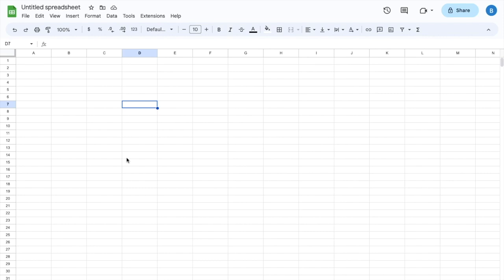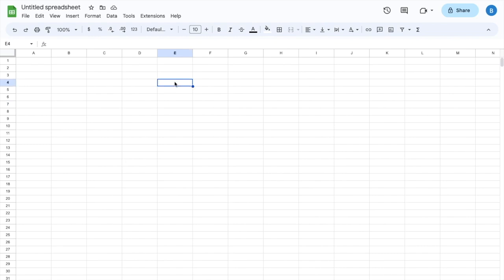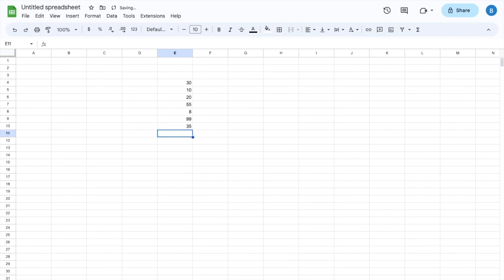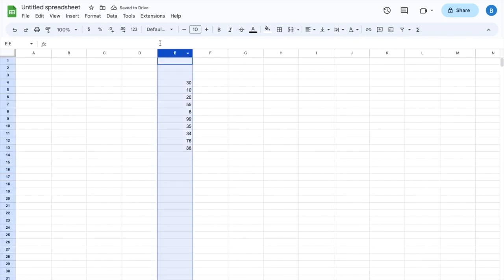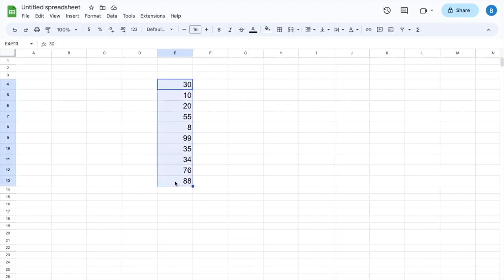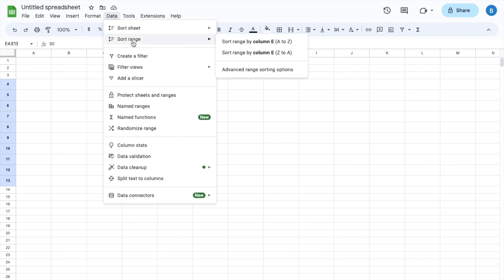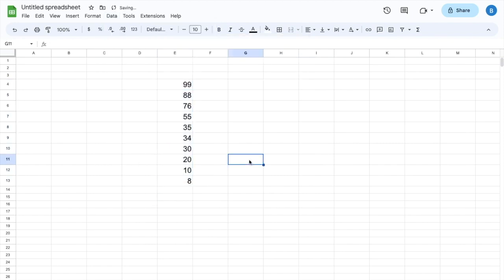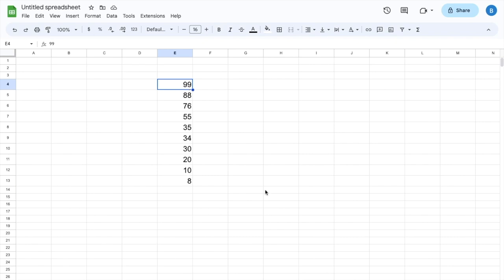How To Sort From Highest To Lowest In Google Sheets | Google Sheets Tutorial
To sort from highest to lowest in Google Sheets, follow these steps:

Open your Google Sheets document and select the range of cells that you want to sort.

Click on the "Data" tab in the top menu bar.

In the dropdown menu that appears, click on "Sort sheet by column."

In the "Sort range" panel that appears on the right side of the screen, select the column that you want to sort by from the "Sort by" dropdown menu.

Click on the "Z → A" icon to sort from highest to lowest.

If your data has headers, select the "Data has header row" checkbox to sort based on the header row.

Click "Sort" to apply the sorting to your selected cells.

Alternatively, you can use the keyboard shortcut "Ctrl+Shift+Z" (Windows) or "Cmd+Shift+Z" (Mac) to quickly sort the selected cells from highest to lowest.

That's it! Your selected cells will now be sorted from highest to lowest in Google Sheets.